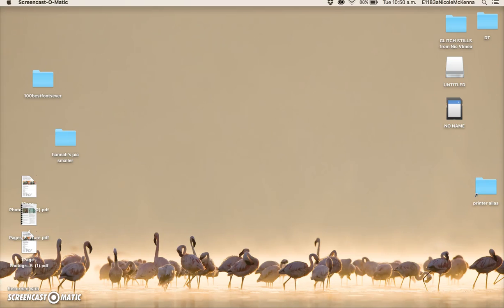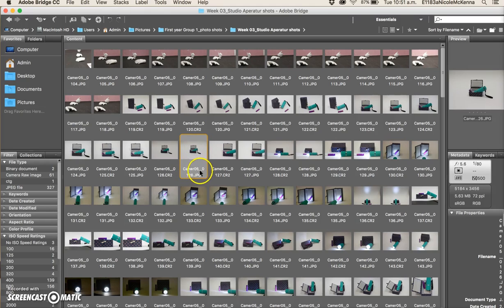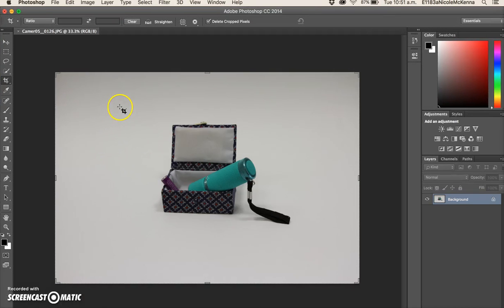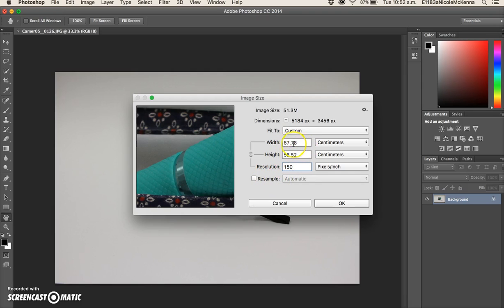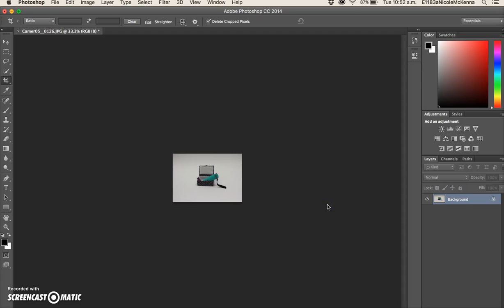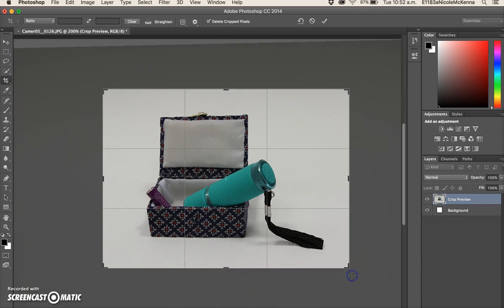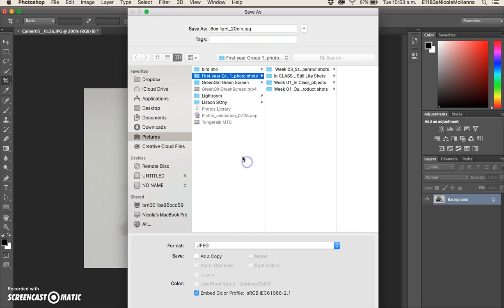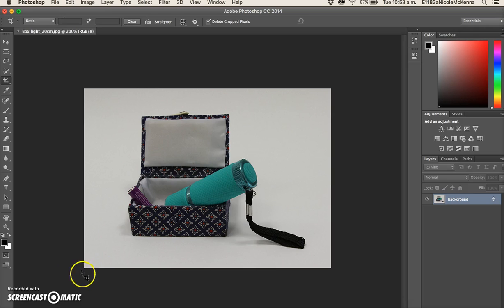Resize Images in PhotoShop